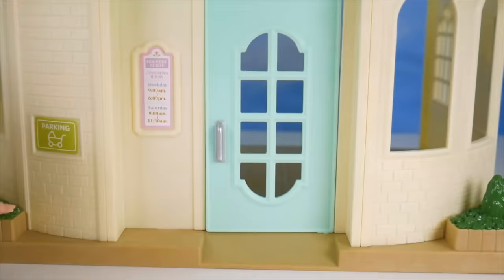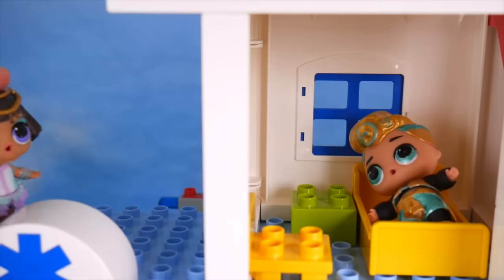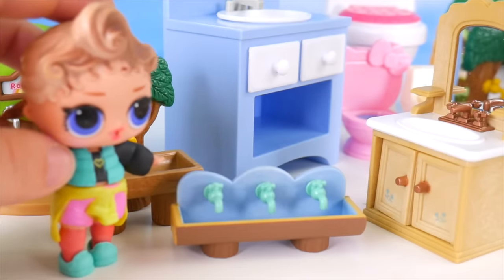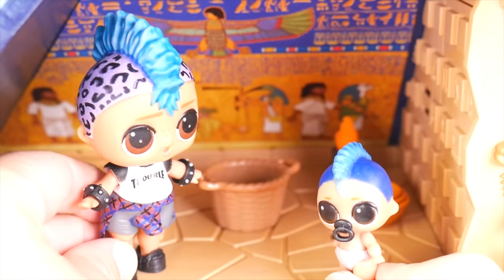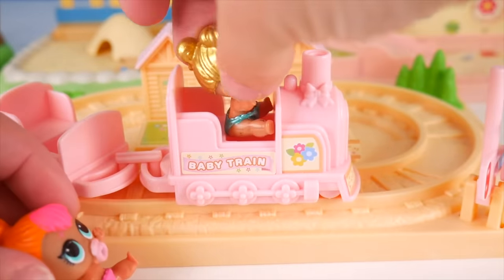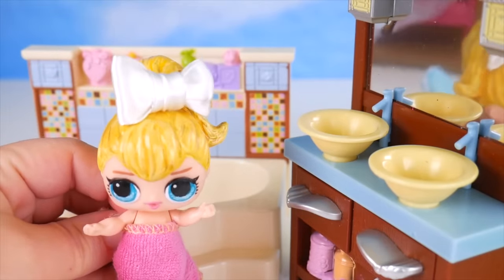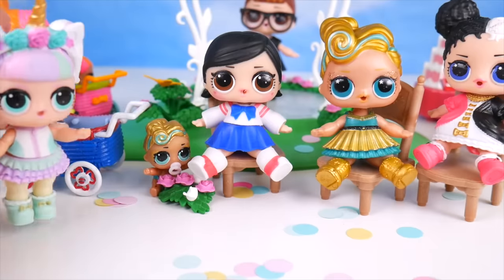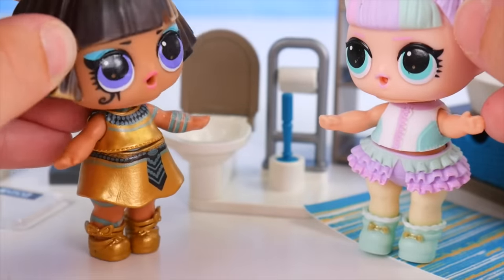Surprise Unicorn & Luxe Boy Go Hospital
Surprise Unicorn & Luxe Boy Go Hospital + Married Big Wedding Lil Sister Confetti Pop Toy Video